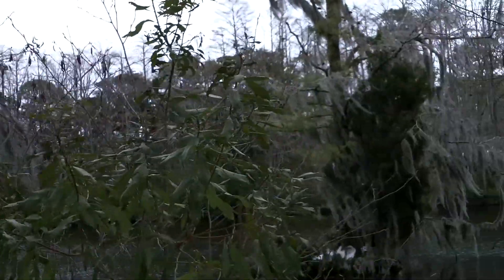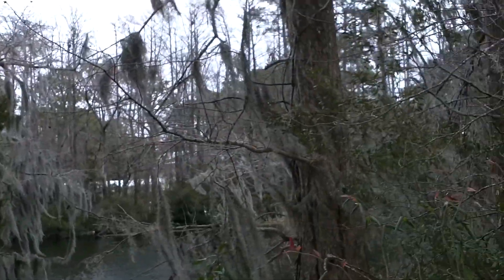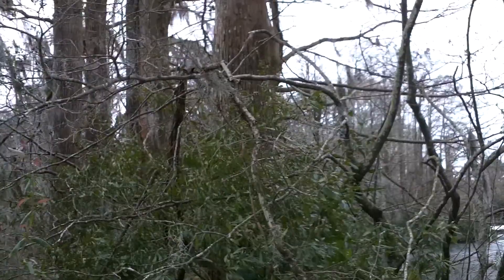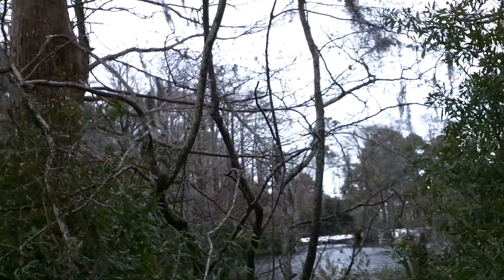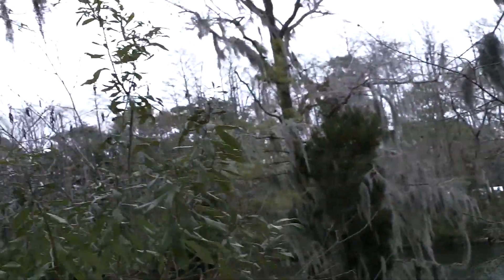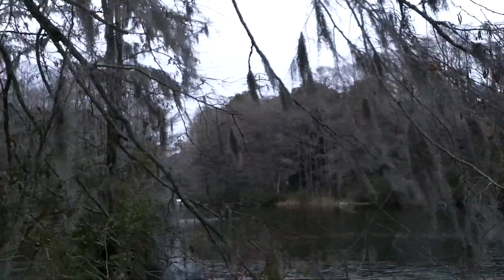So Much to SEE! Winter Storm 1-30-2014